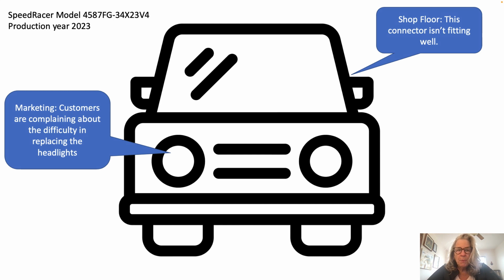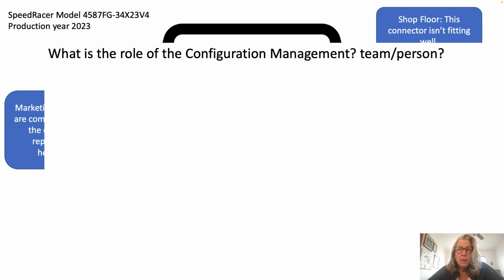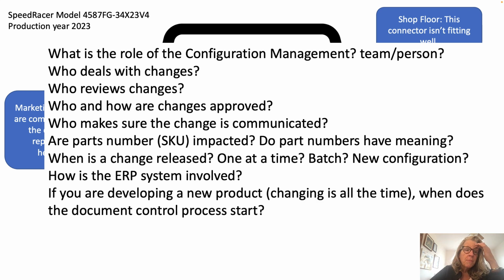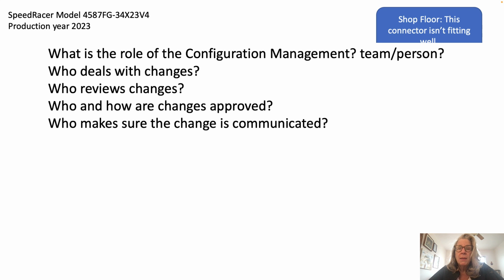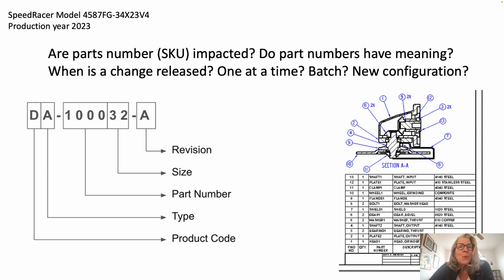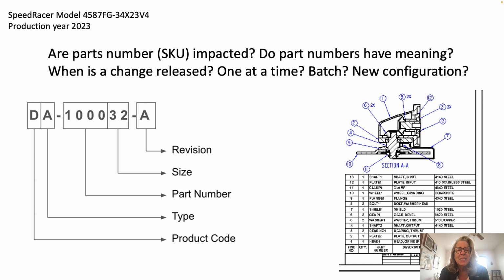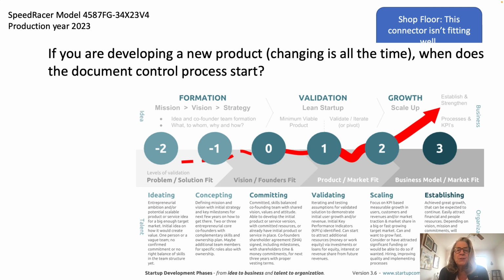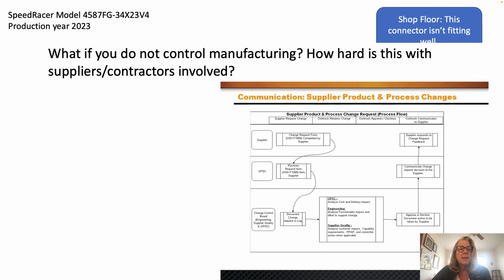Configuration managementcmproj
Table of Contents:

03:31 - Shop Floor: This connector isn’t fitting well.
03:33 - Shop Floor: This connector isn’t fitting well.
04:32
05:04 - SpeedRacer Model 4587FG-34X23V4Production year 2023
07:00 - Shop Floor: This connector isn’t fitting well.
07:35 - Shop Floor: This connector isn’t fitting well.
08:56 - Shop Floor: This connector isn’t fitting well.
09:26 - Shop Floor: This connector isn’t fitting well.